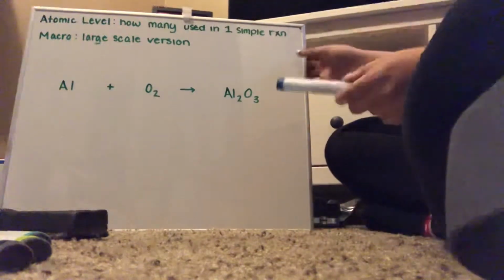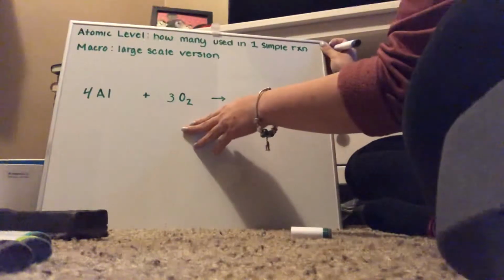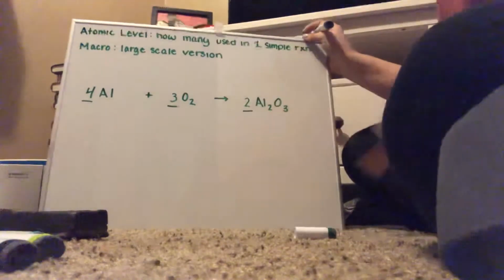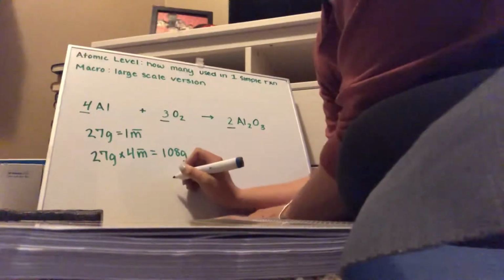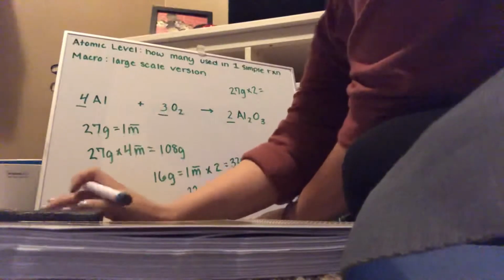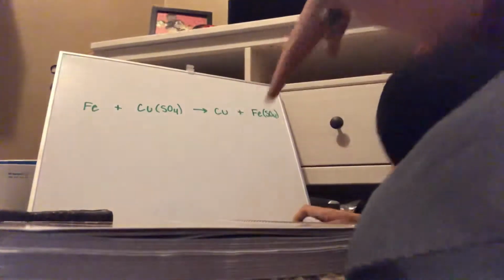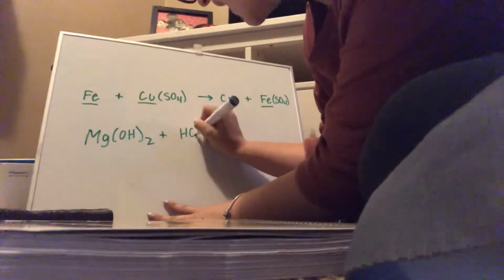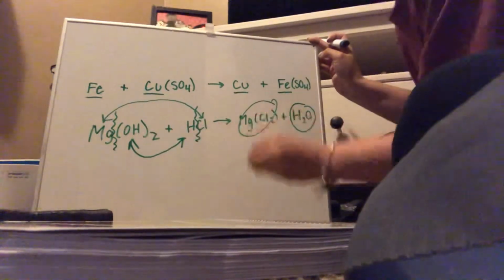Gen Chem Homework Help for Gabby